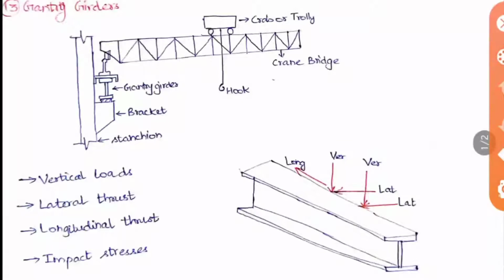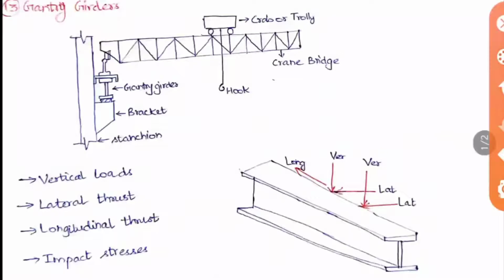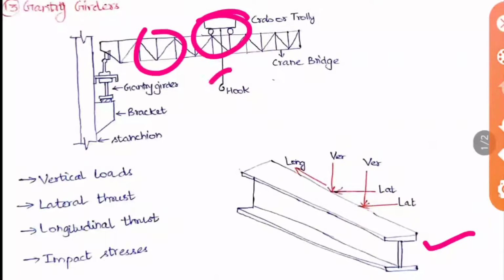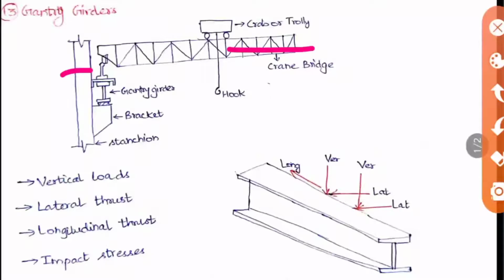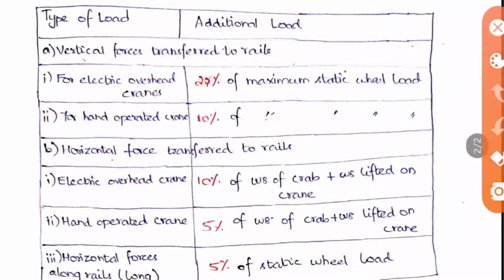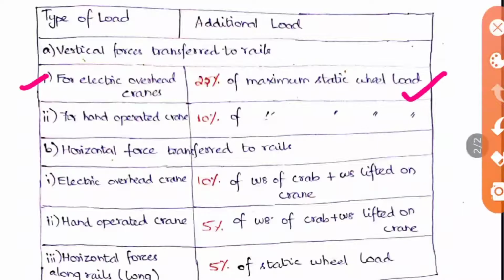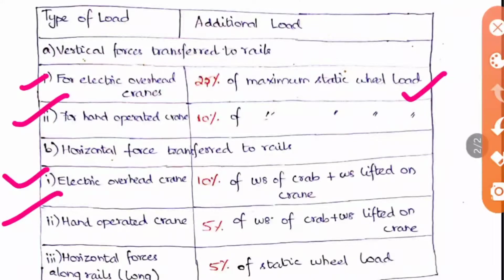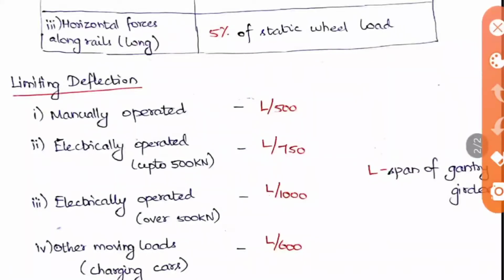Gantry Girders | Steel Structures | Lecture 13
Letz Prepare. . .

You can download the PDF file of Lecture 13 - Steel Structures